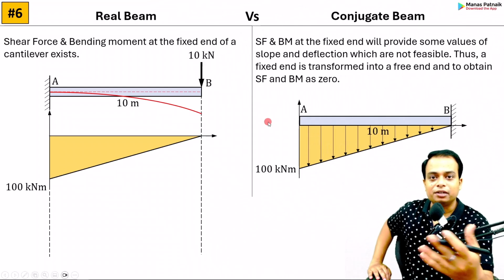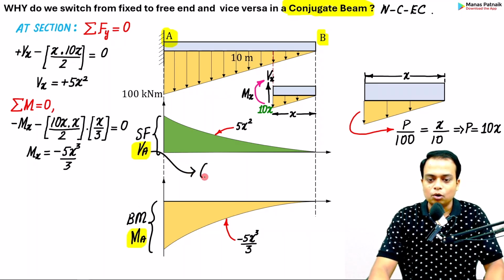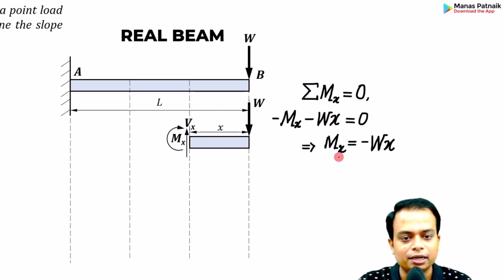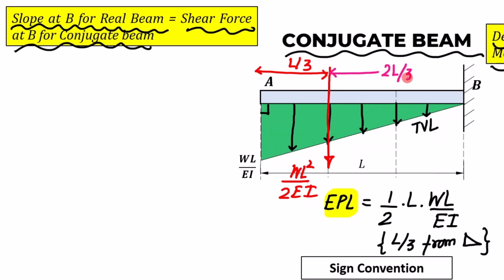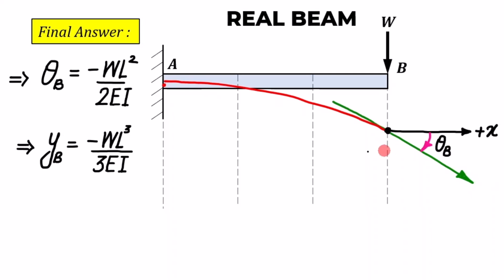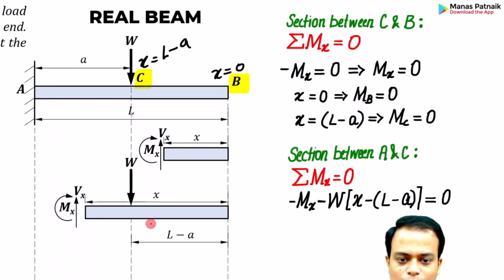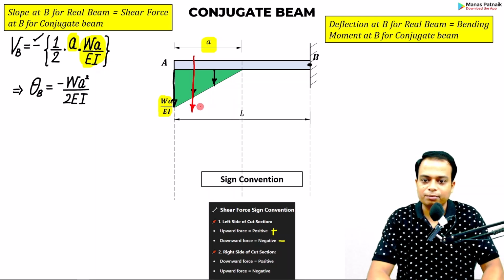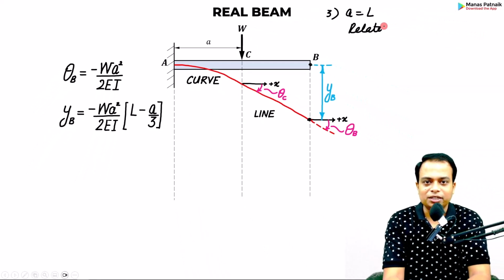Conjugate Beam Method Part 5: Cantilever Beam | Slope & Deflection Explained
Connect with me for 1-on-1 Mentoring In this Part 5 of the Conjugate Beam Method Series, we solve a complete numerical problem on slope and deflection using the conjugate beam technique — a vital topic in Mechanics of Solids. We will learn slope and deflection calculation for Cantilever Beams using the method of conjugate beams.

🎯 Quizzes, Notes, PYQs & Full Video Series – All in One Place!

✅ What’s Covered:

Full solved example using conjugate beam

Use of correct boundary conditions

Link to slope and deflection concepts

🧠 Useful For:

B.Tech / Diploma (Civil/Mech)

GATE, AE/JE, SSC JE aspirants

0:00 – Introduction
0:30 – Quick Recap of Conjugate Beam Basics
1:30 – Numerical Problem Statement
3:00 – Real Beam Analysis
5:10 – Constructing the Conjugate Beam
7:30 – Assigning Support Conditions
9:50 – Solving for Reactions in Conjugate Beam
11:50 – Shear = Slope and Moment = Deflection
14:00 – Final Deflection Results & Summary

Boya Mic
Samson Go Mic
Wacom Writing Tablet
My Cellphones
Webcam 1
Webcam 2

Best Books for Mechanical Engineering:
1. Engineering Drawing
2. Engineering Mechanics
3. Mechanics of Solids
4. Fluid Mechanics and Hydraulic Machines
5. Thermodynamics
6. Theory of Machines
7. Machine Design
8. IC Engine
9. Material Science
10. Production Engineering
11. Manufacturing science
12. Heat and Mass Transfer
13. Refrigeration and Air Conditioning: CP Arora,
14. Operations Research
15. Industrial Engineering
16. Engineering Mathematics